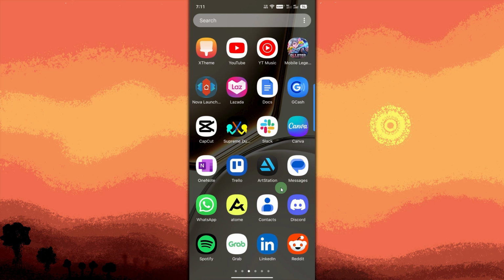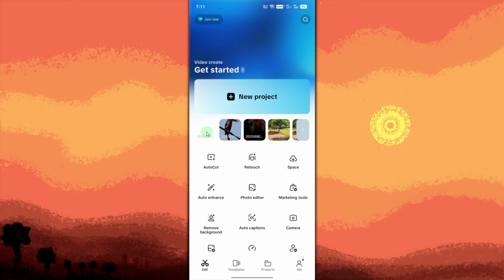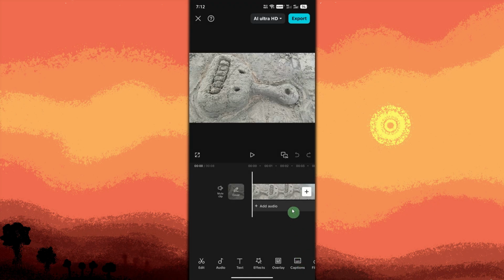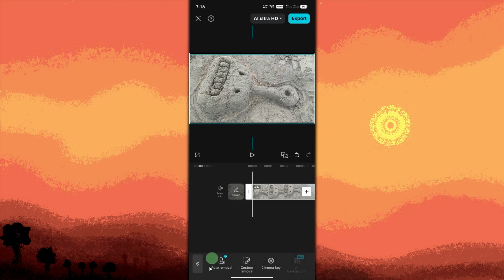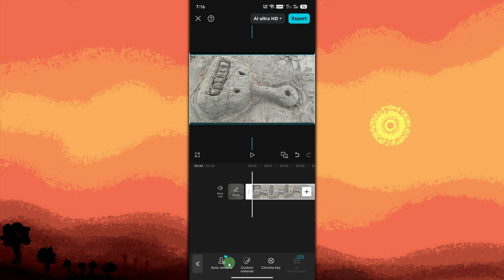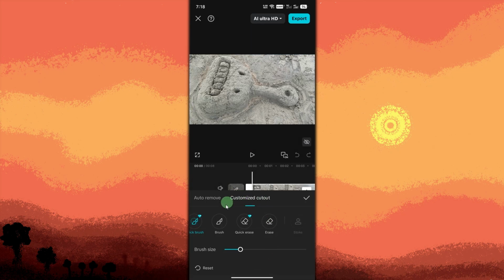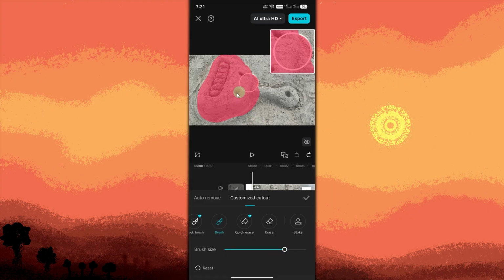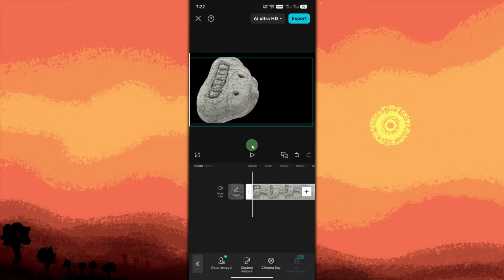How To Use The Cutout Tool In CapCut (Easy Way)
This video will teach how to use the cutout tool in CapCut. Learn this tool and add it to your CapCut toolbox to help improve your edits and make awesome videos.